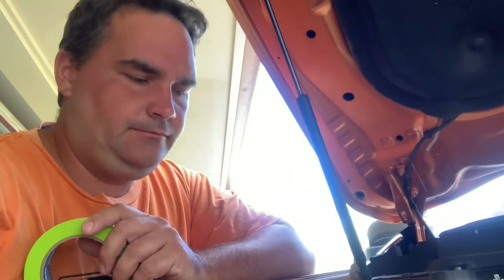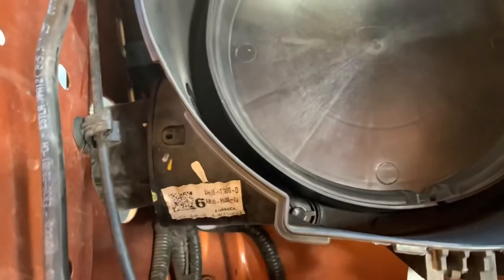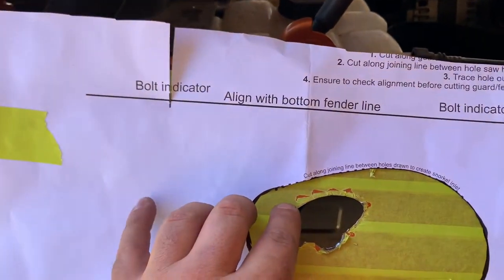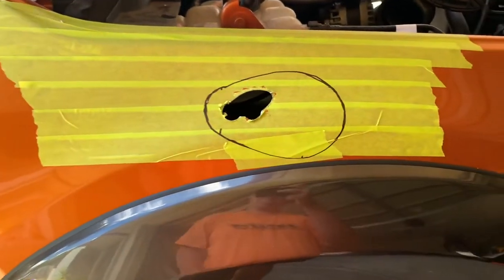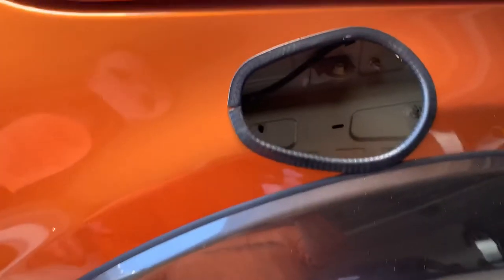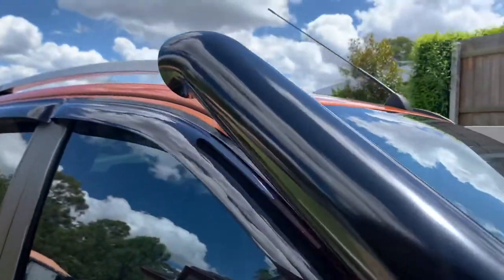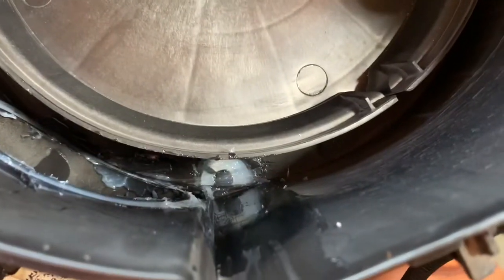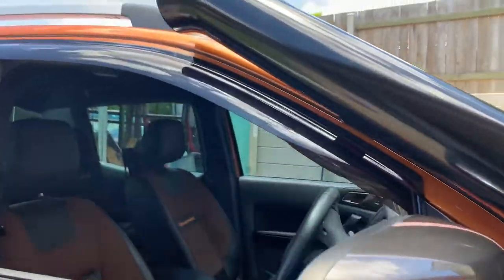Fitting up a stainless snorkel to our wildtrak / Merideth metalworks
Took the plunge and cut a big hole in our ranger to fit up a stainless snorkel